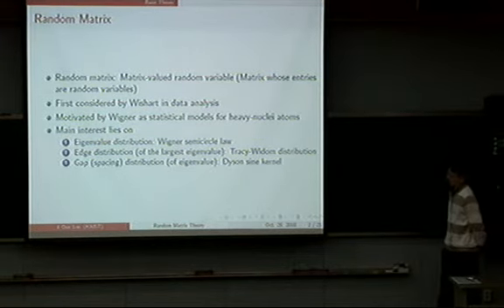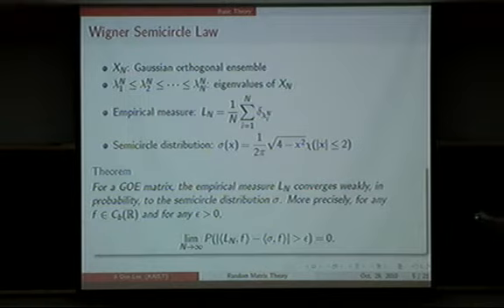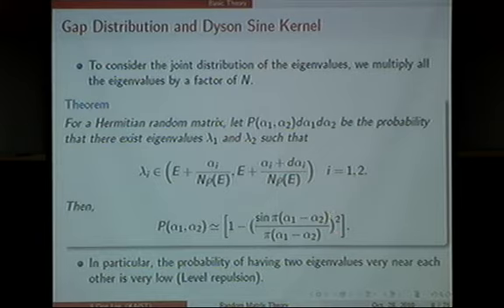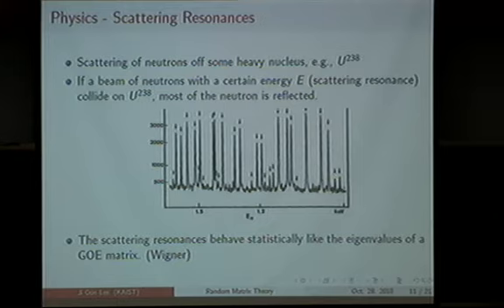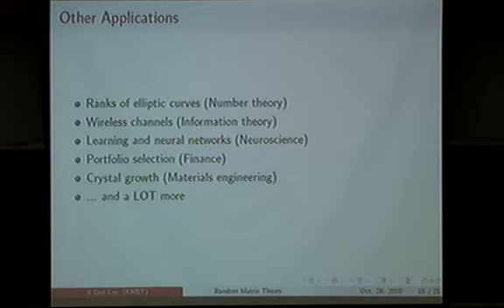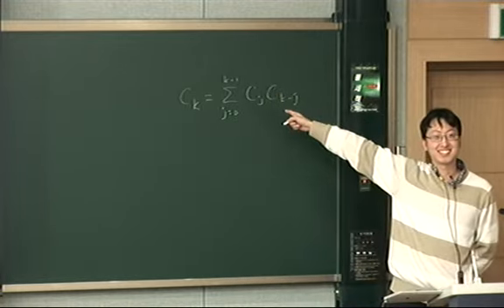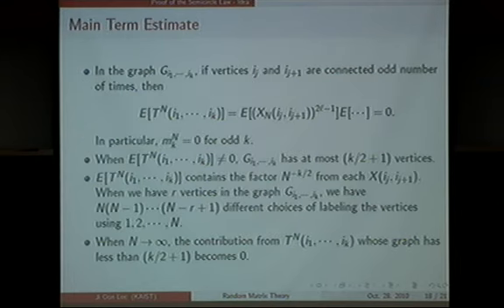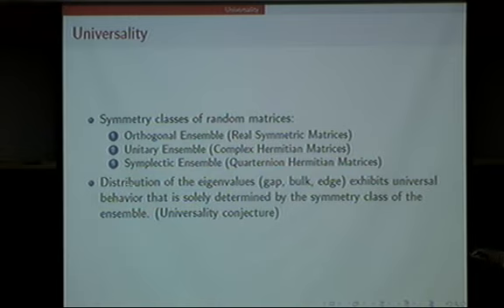Lee, Jioon (KAIST) / Introduction to Random Matrix Theory / 2010-10-28